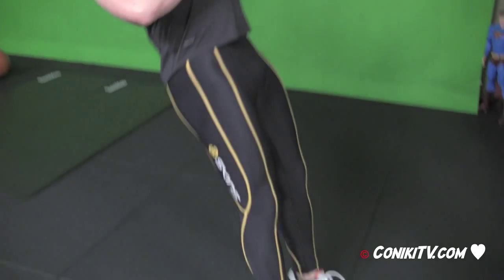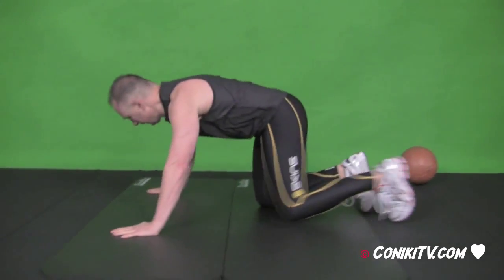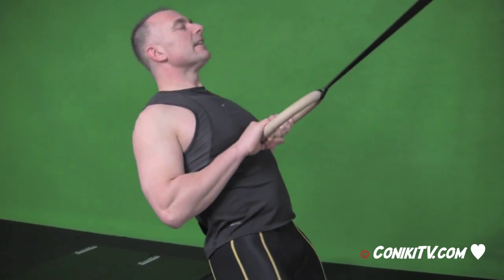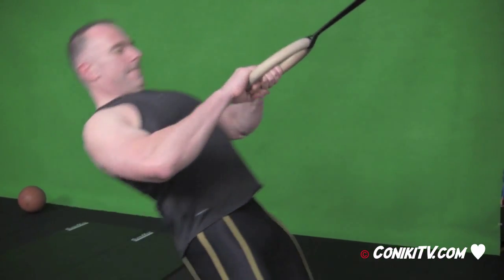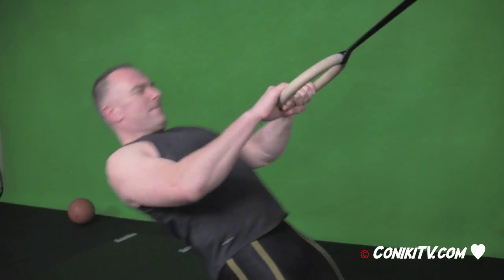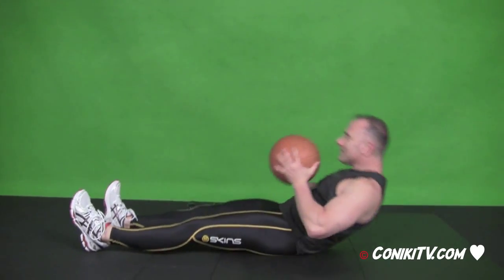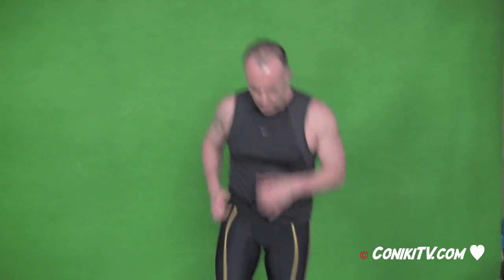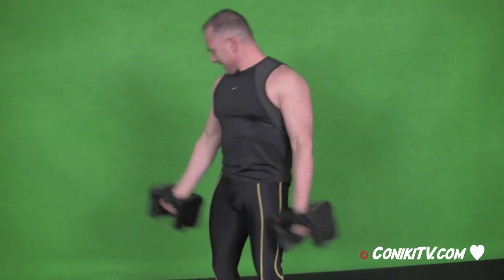FULL Length UPPER BODY ConikiXXX WORKOUT FITNESS VIDEO w1wk1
ConikiXXX is the 1st workout system that you can do at home for FREE designed to be SAFE and suitable for people of all ages. Complete with detailed professionally designed tutorials that will get you working out safely and without risk of injury.

Do this workout on Monday, Wednesday, Friday of week 1.

Do the workout challenge on same day which consists of a 60 minute walk with 6 intervals at minute 10,20,30,40,50,60 consisting of 6 ConikiXXX approved Burpees.

Check website for full details.

Part 1 - (do exercises 1-4 for 3 rounds without rest)

1. Push Ups  9 full 9 low 9 high 9 full
2. Body Rows   9 full 9 low 9 high 9 full
3. Medicine Ball Pullover & Press x 15
4. Boxer Skip x 45 seconds

Part 2 - (do exercises 5-8 for 2 rounds without rest)

5. Tricep 9's  9 full 9 high 9 low 9 full
6. Bicep 9's   9 full 9 high 9 low 9 full
7. Medicine Ball Pullover & Press x 15
8. Boxer Skip 45 seconds

Con did this workout in 25 minutes 48 seconds
Niki did it in 26 Minutes 30 seconds

Totally TRANSFORM at home with ConikiXXX - The Home Workout Phenomenon for FREE

Interval Timer HERE

conikixxx
insanity
sixpackshortcuts
athleanx
bodyrocktv
bodyrock
bodyrock.tv
p90x
turbulence
body for life